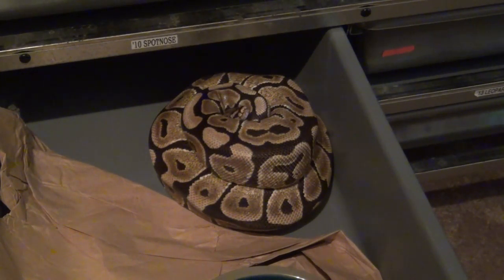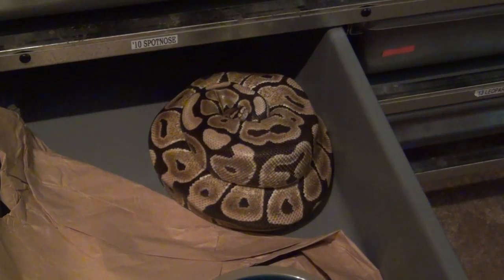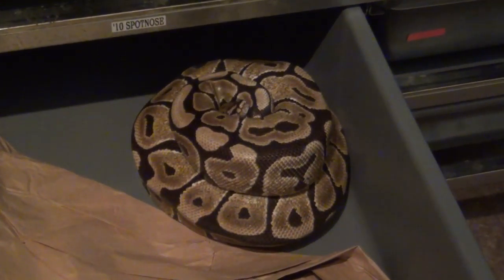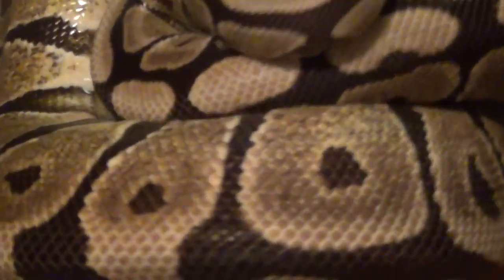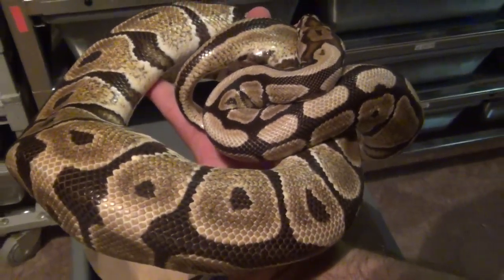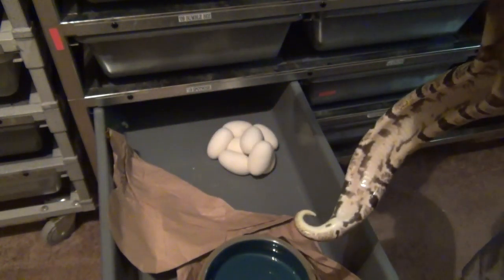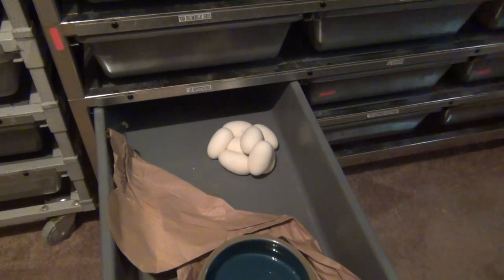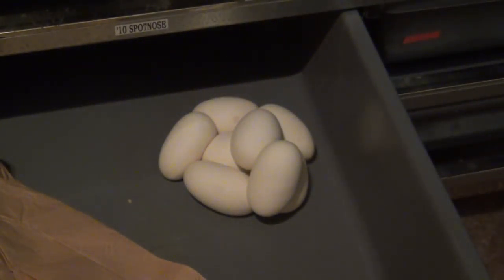Clutch #5 Spotnose X Leo